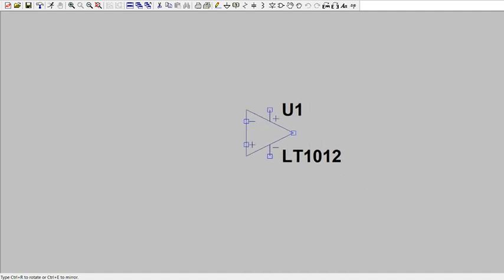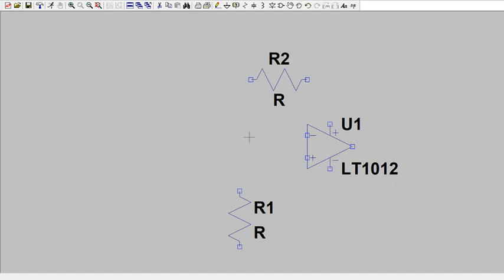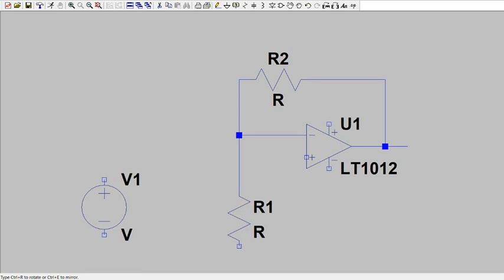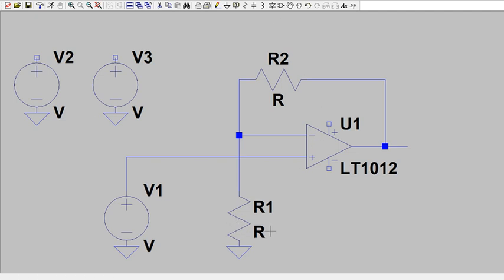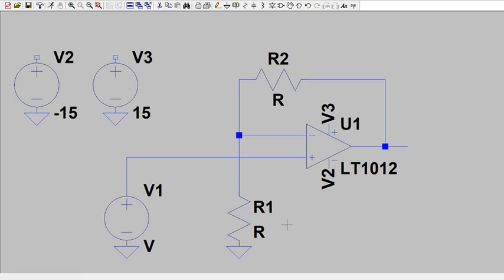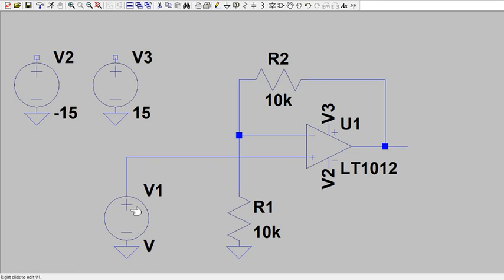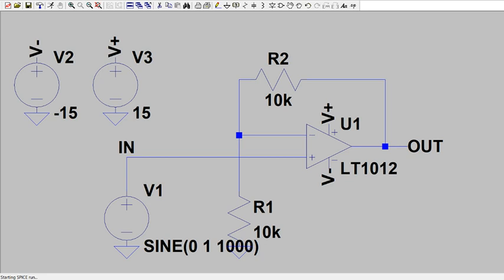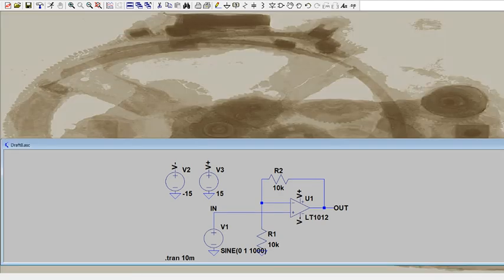LTSpice Tutorial - Analog SMP 2018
This is a part of Analog SMP - 2018 by ACM NITK.